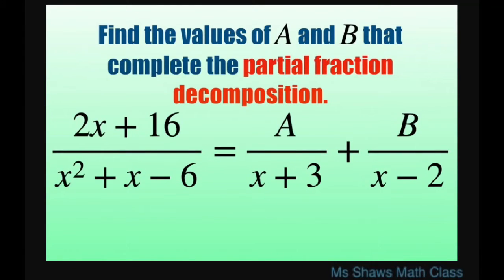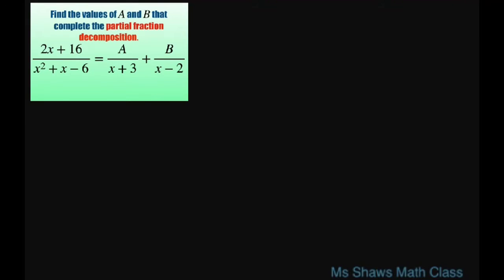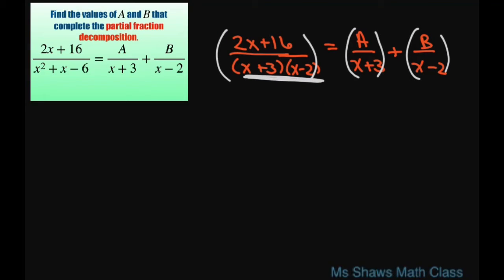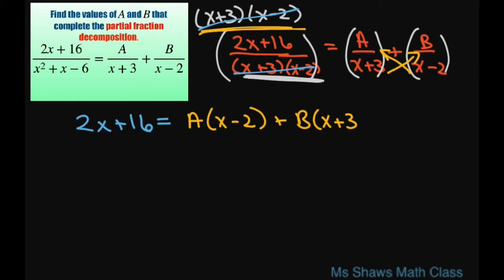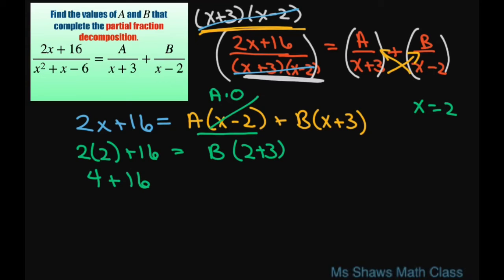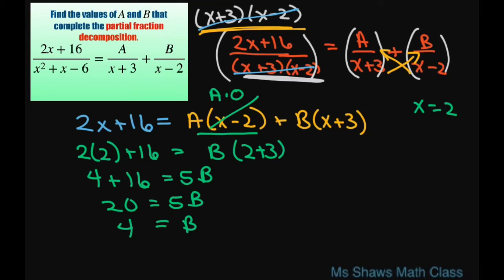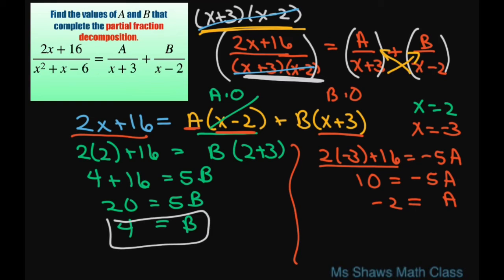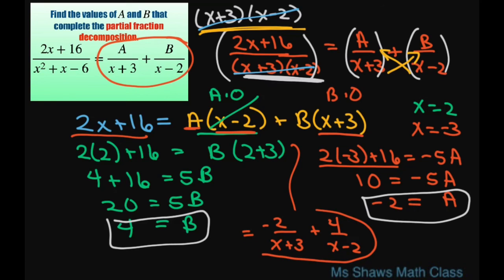Find values of A, B to complete Partial Fraction Decomposition (2x+16)/(x^2 +x -6) =A/(x+3) +B/(x-2)